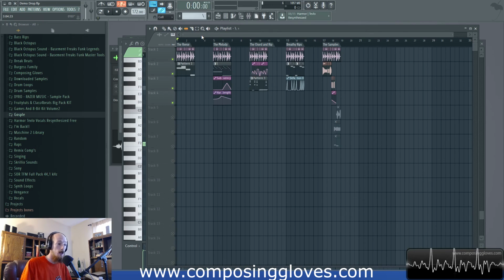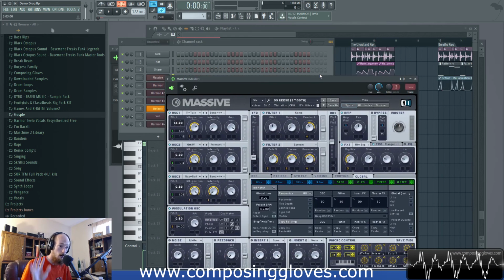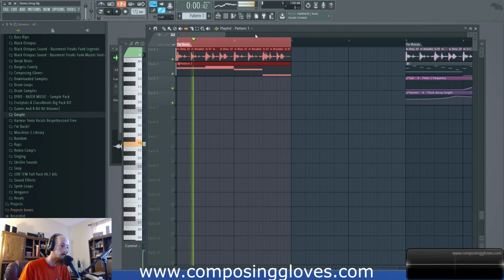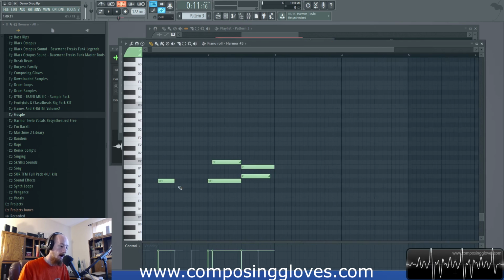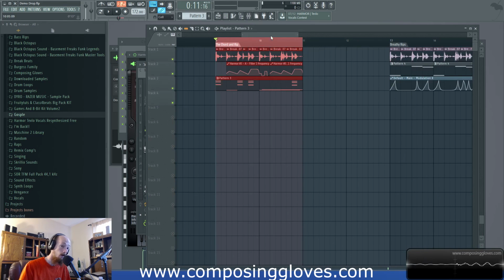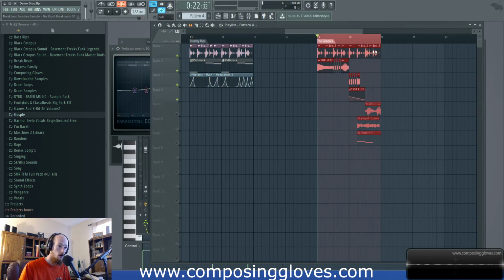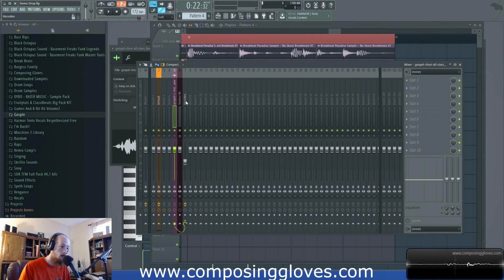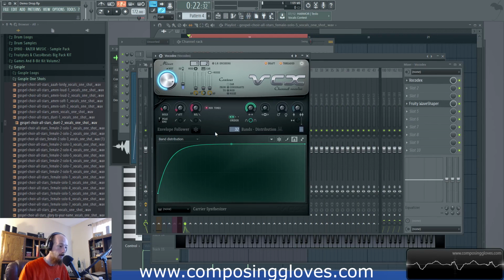Drum and Bass From The Ground Up 7 - General Sound Design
We look at some of the basics. I have series for sound design, so I will not go into depth on some of these concepts here. It is worth knowing some of the options you have.